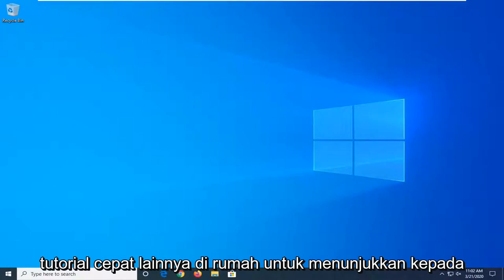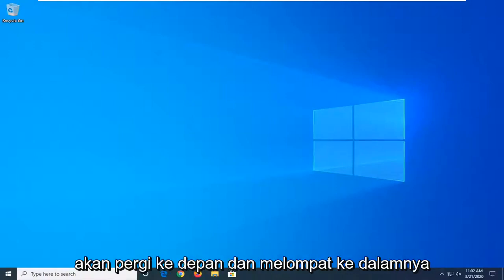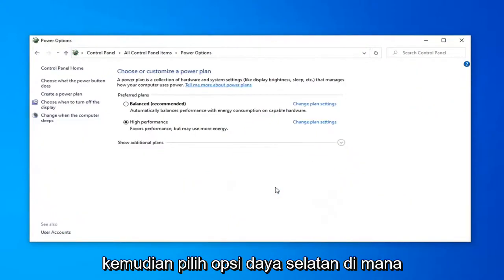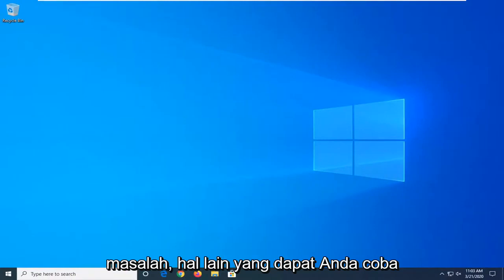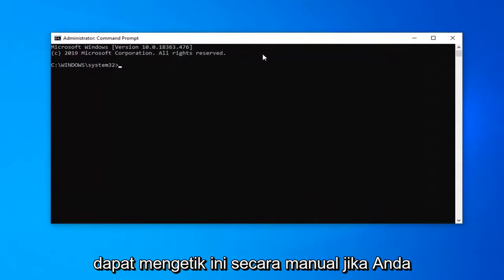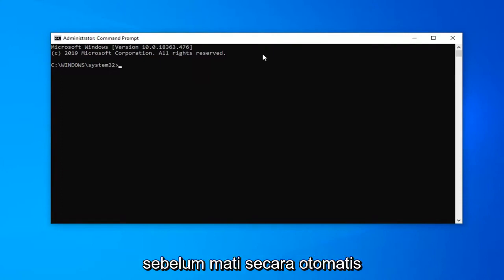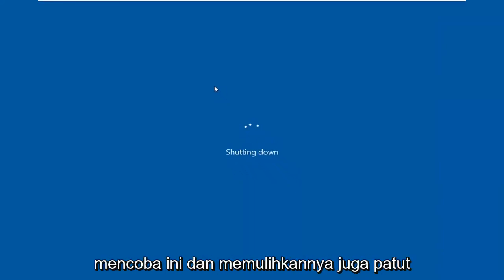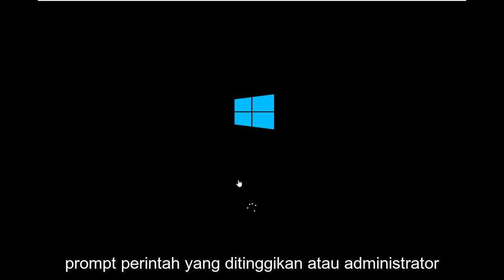Cara Memperbaiki Windows 10/11 Tidak Mematikan Saat Mengklik Shutdown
Windows 10 dan Windows 11 Tidak Mematikan Saat Mengklik FIX Shutdown.

Perintah yang Digunakan: shutdown /s /f /t 0

Kedengarannya aneh, tetapi ketika Anda mengklik tombol daya pada menu mulai untuk mematikan Windows 10, Anda tidak mematikan Windows 10. Tentu, Windows 10 mengalami gerakan mematikan. Dan komputer Anda benar-benar terlihat seperti dimatikan. Dan itu terjadi, tetapi tidak.

Kecuali Anda memiliki masalah di komputer Anda, komputer Windows Anda harus dimatikan dengan mengklik opsi. Jika Windows tidak mau dimatikan meskipun ada upaya berulang, mungkin ada elemen bermasalah pada mesin Anda.

Terkadang agak sulit untuk mengetahui dengan tepat apa yang menyebabkan masalah mematikan Windows di komputer Anda. Ini mungkin aplikasi, masalah sistem, atau yang lainnya. Terlepas dari itu, ada beberapa metode yang dapat Anda coba dan terapkan dan salah satunya kemungkinan akan memperbaiki masalah untuk Anda.

Saat Anda mengklik "Matikan" pada PC Windows 10 Anda, Windows tidak sepenuhnya mati. Ini menghibernasi kernel, menyimpan statusnya sehingga bisa boot lebih cepat. Jika Anda mengalami masalah komputer dan perlu mengatur ulang status itu, Anda harus me-restart PC Anda sebagai gantinya.

Kami secara pribadi pernah mengalami masalah ini sendiri. Ketika dihadapkan dengan masalah sistem aneh yang mungkin disebabkan oleh driver buggy atau masalah perangkat lunak tingkat rendah lainnya, masalah tetap ada setelah mematikan PC kami dan mem-boot-nya kembali.

Ini adalah kekhasan Windows 10 yang lebih lama, tetapi yang patut disoroti sesekali jika Anda lupa bahwa "matikan" tidak benar-benar "matikan." Apa yang sebenarnya Anda lakukan saat mematikan komputer adalah memasukkannya ke dalam status hybrid, fitur "startup cepat" diaktifkan secara default di pengaturan Windows 10.